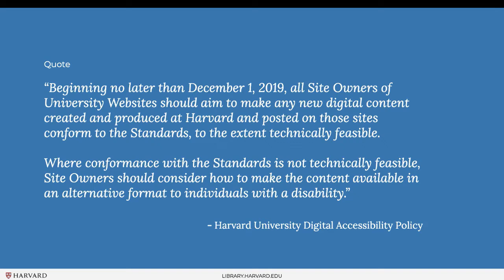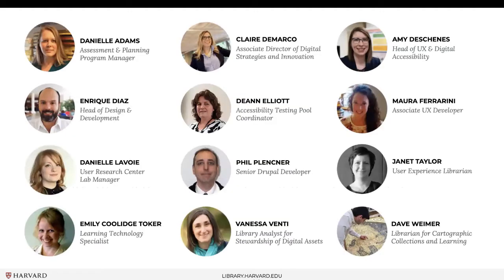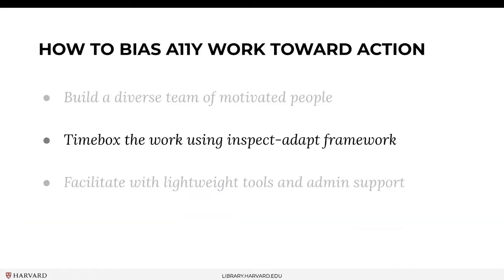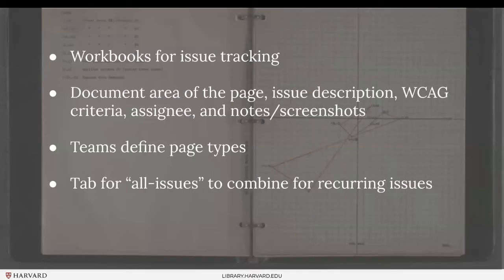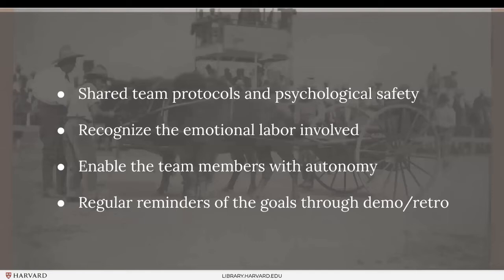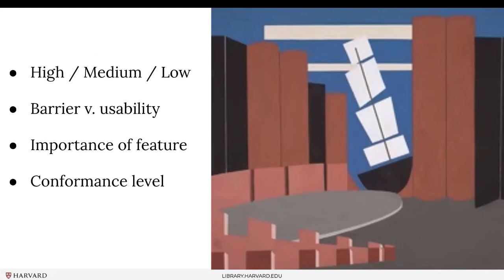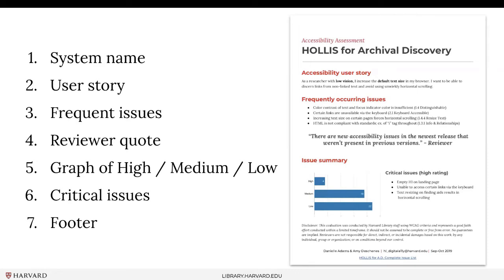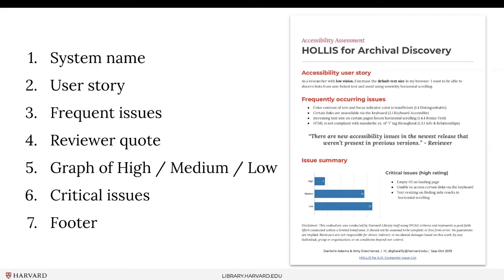Accessibility Task Force: Determining Compliance and Organizing Action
Suzanne Wones
Associate University Librarian for Digital Strategies and Innovation
Harvard University

Claire DeMarco
Associate Director for Digital Strategies and Innovation
Harvard University